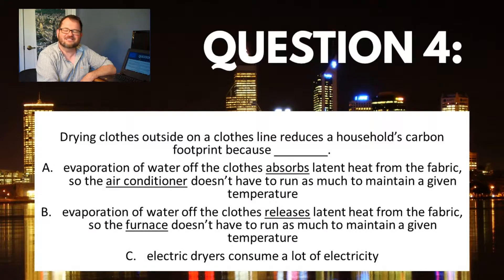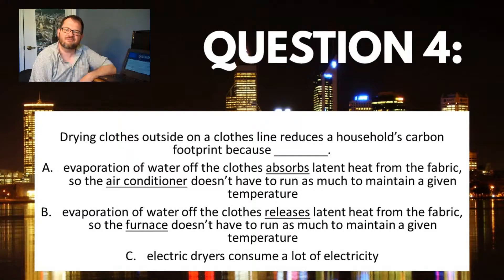ATSEVS533 – 4E, Q 4 R